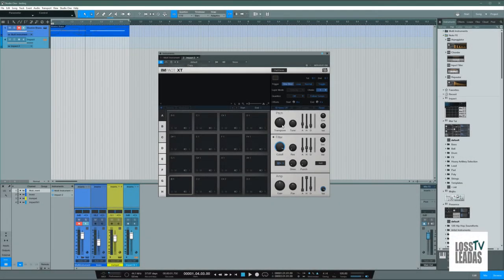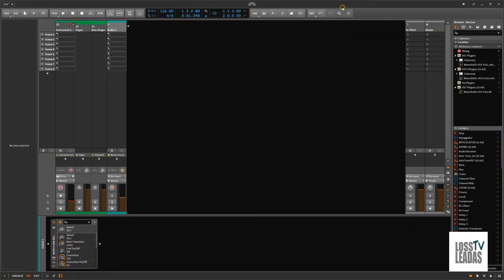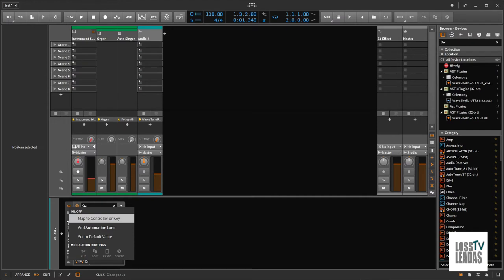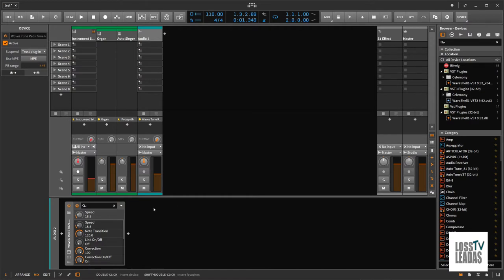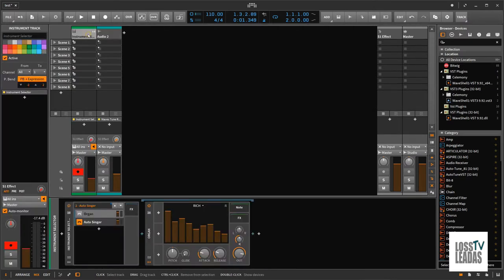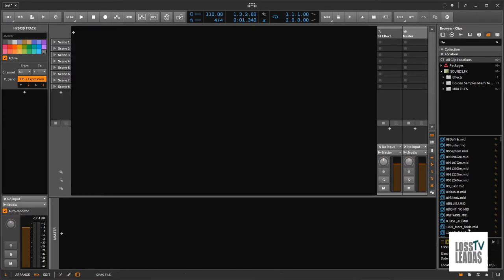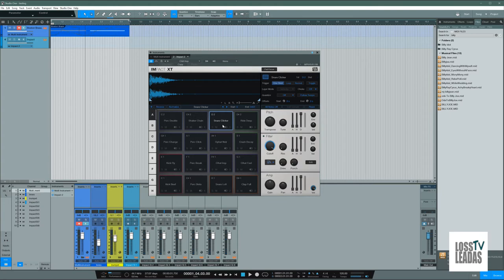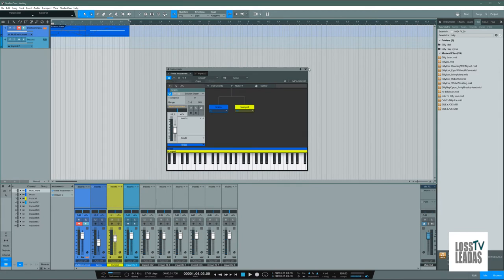Why I Switch To Bitwig 2.4 PT 2 | stop using studio one,abelton,flstudio,cubase ect.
Fx selector 1:50
Drop midi and create sound for it 3:46
Drum pads light up for selective tracks 16:00
Default plugins not in my way 18:54
Drum vst pads match drum pads on keyboard 23:57
Cpu better 27:28